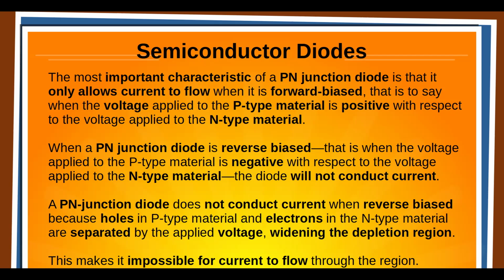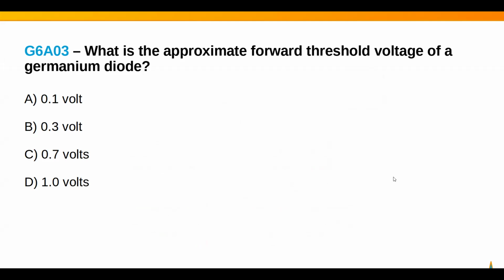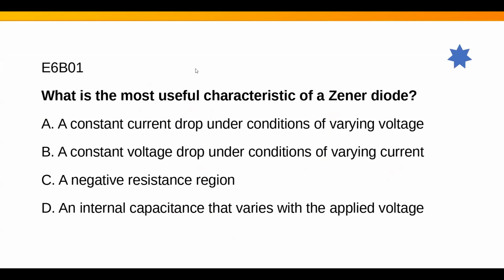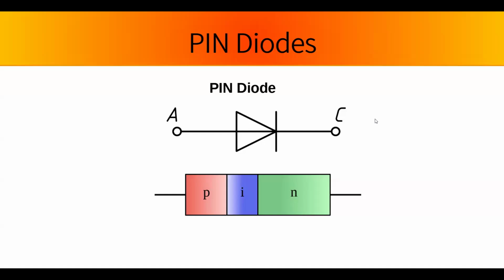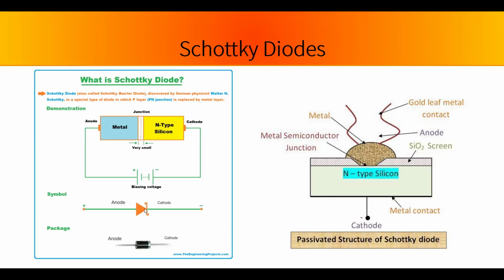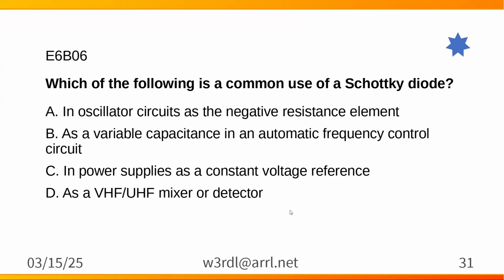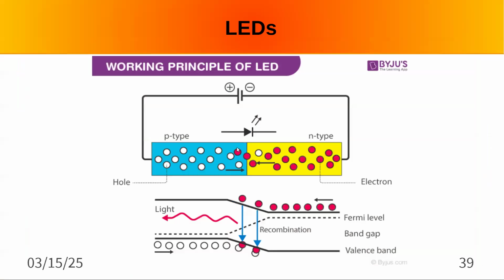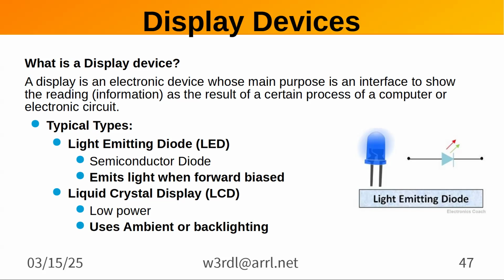2-4 2025 General/Extra class Sub-element 6 Circuit Components(Diodes)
This is an unedited live recording of a 2025 General/Extra License class on Sub-element 6 -  Circuit Components(Diodes).